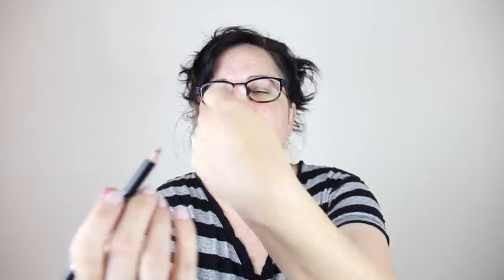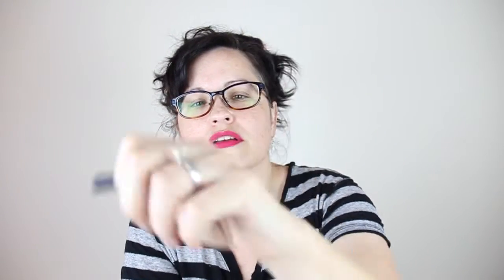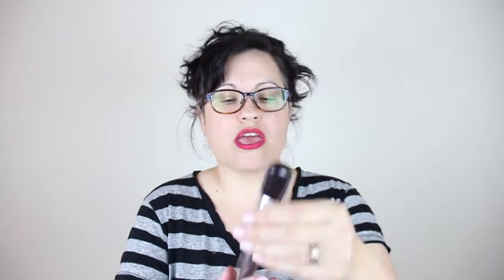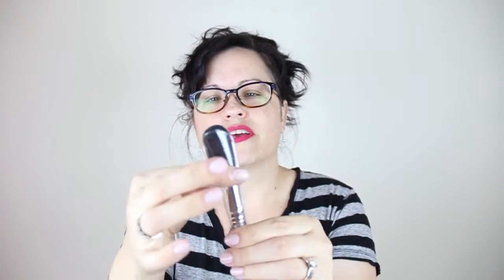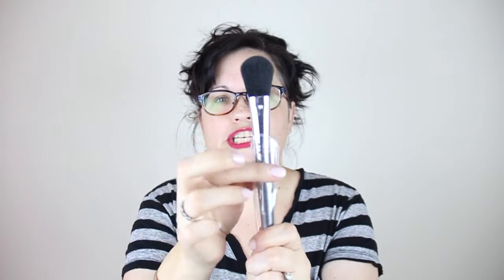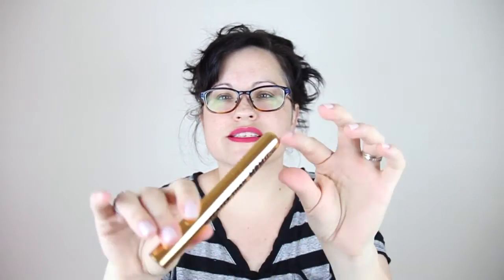Boxycharm | July 2015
I really enjoyed this month's Boxycharm box.  I you'd like to sign up for your very own subscription...click on the following link...